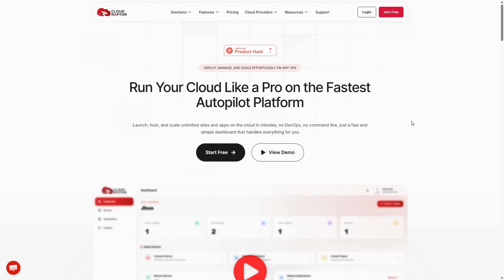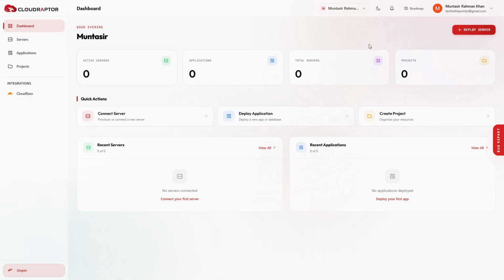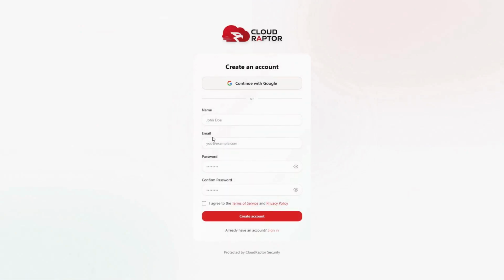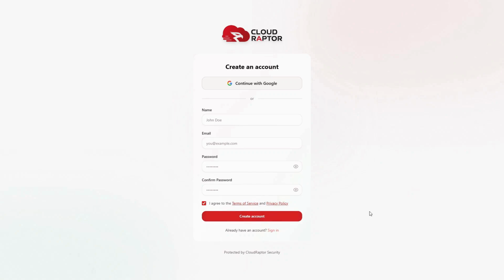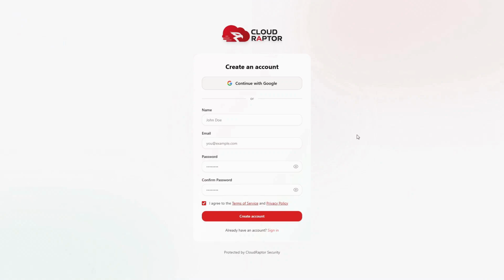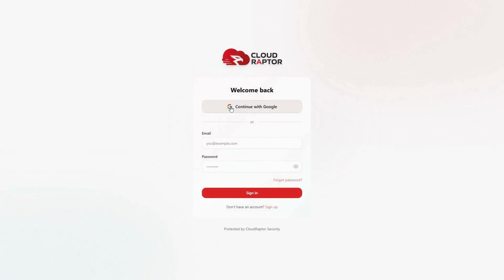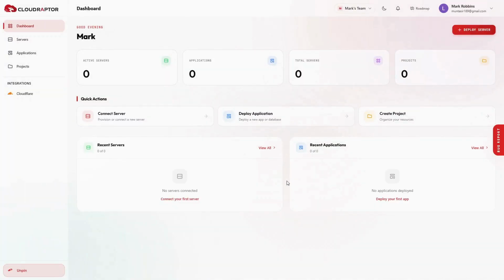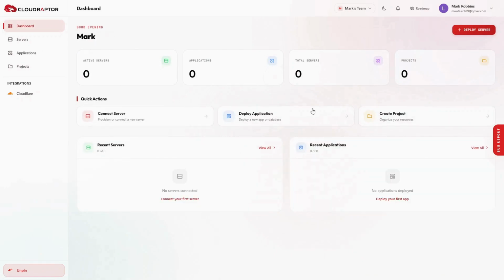How to Create a CloudRaptor Account (Step-by-Step Guide 🚀)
CloudRaptor Registration Guide (Beginner Friendly Setup)
Getting started with CloudRaptor begins with creating your account—and it only takes a minute.

In this step-by-step tutorial, you’ll learn how to sign up using email and password, verify your account, and also use the faster Google sign-up option.

We’ll walk you through the full registration process, including filling out the form, handling email verification, and what to do if you don’t receive the verification email.

Once your account is ready, you’ll be able to access the CloudRaptor dashboard and start managing servers, deploying applications, and configuring your infrastructure.

This guide is perfect for beginners who are just getting started with CloudRaptor.

✅ What you’ll learn:

How to create a CloudRaptor account
Email & password registration process
Account verification via email
How to resend verification email
Signing up using Google account
What happens after account creation

⚡ Key Benefits:

Quick and simple signup process
Multiple signup options (email or Google)
Secure account verification
Instant access to dashboard after setup

⚠️ Important Notes:

Email verification is required for email signup
Check spam/junk folder if email is missing
Google signup skips verification step

Once your account is created, you’re ready to start using CloudRaptor for managing your cloud infrastructure.